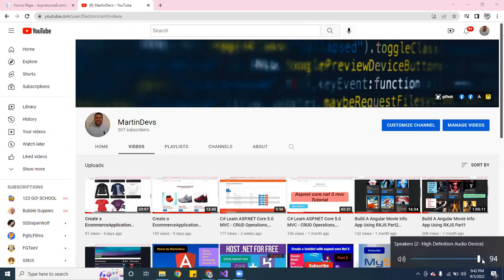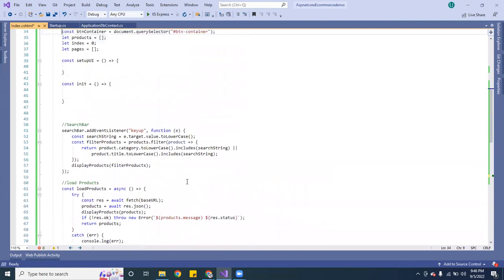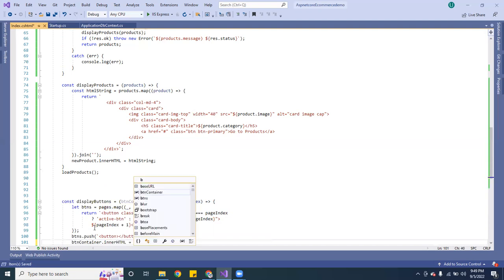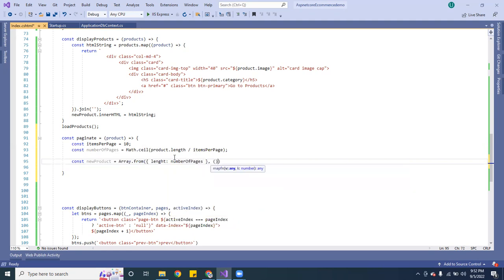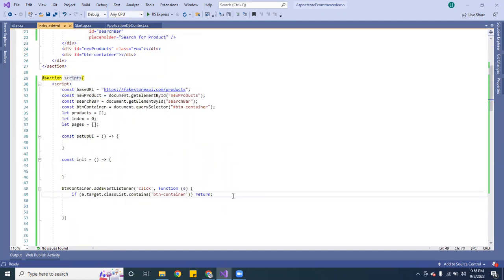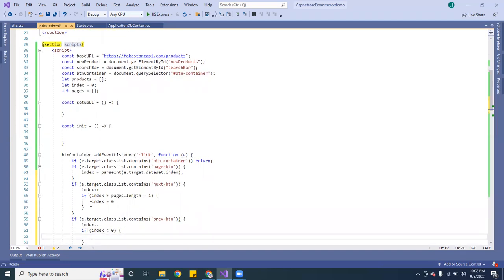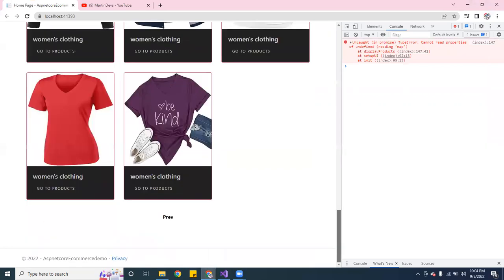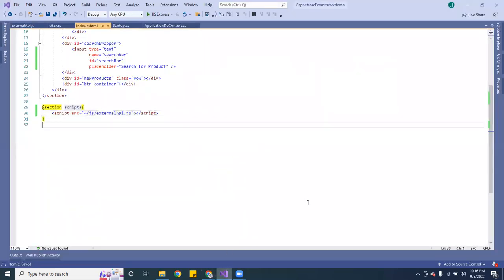How to Create a E-commerce Website in Asp.Net Core MVC (Net 5) And JavaScript Pagination Part 2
E-commerce is online shopping store for selling/buying products. Using asp.net core mvc (Net 5) Call External API With JavaScript Using Map Operator() Join() and Search For Products
Learn how to make pagination with Javascript
🔨 Tools I used :
° ASP.NET CORE
° .NET 5
° Entity Framework Core
° SQLite